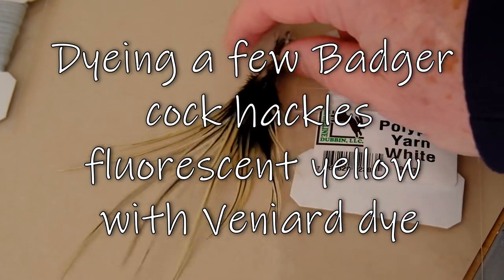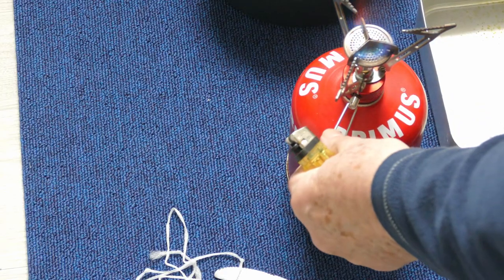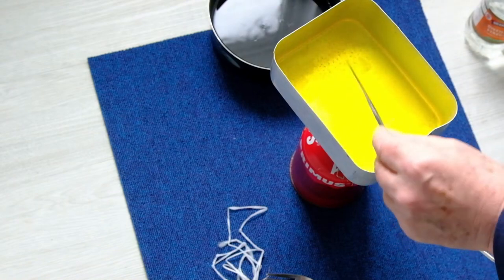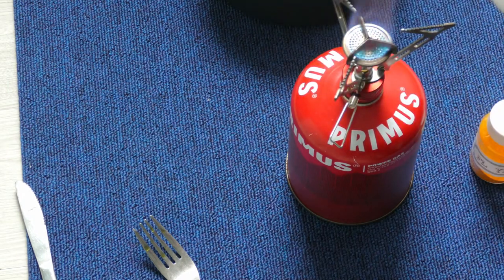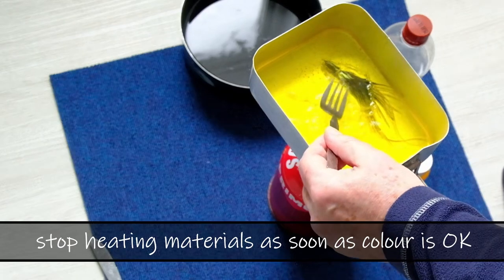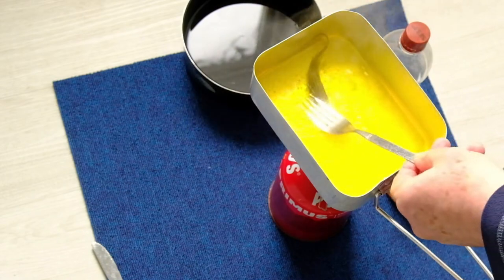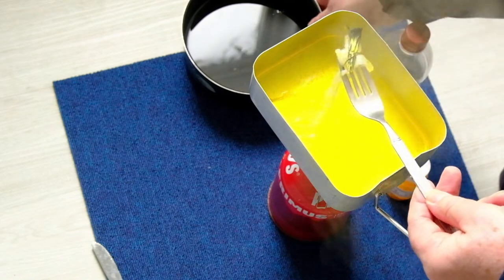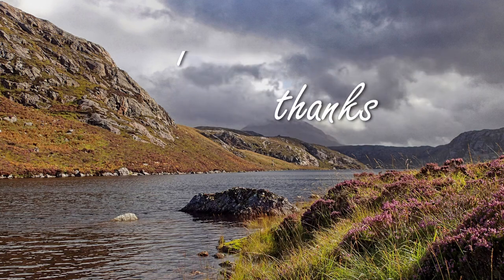Veniards dyes how to use them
How to dye fly tying materials with Veniard dyes, to use on trout and salmon flies